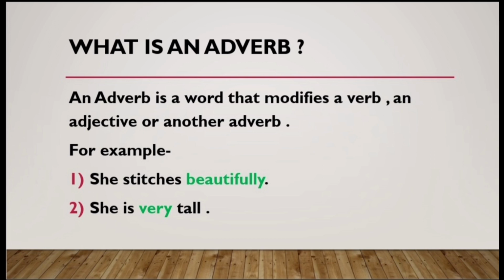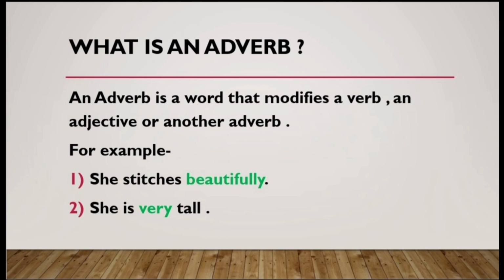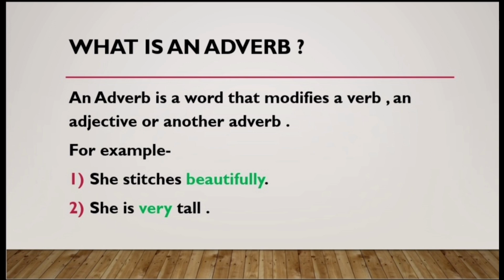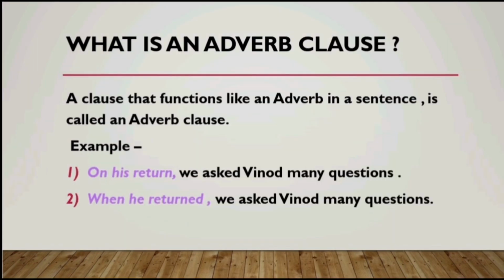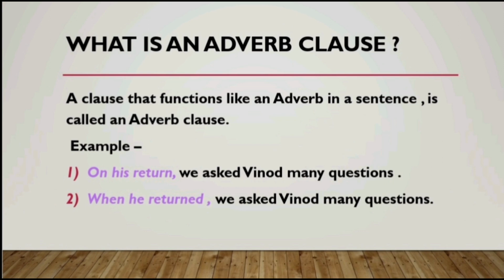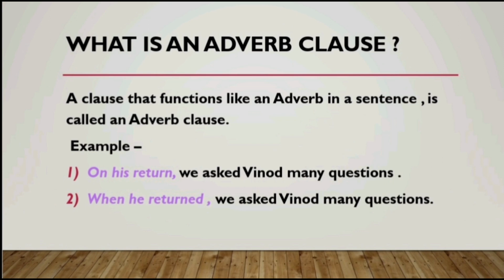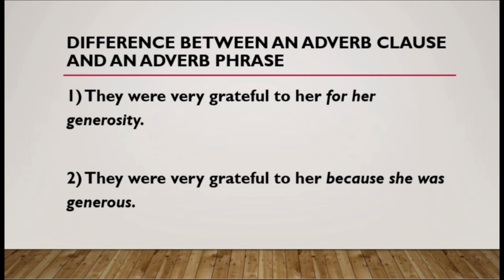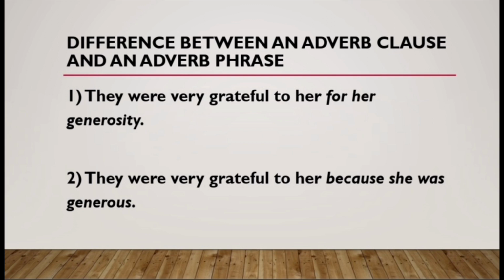Part 9 The Basic Introduction to Adverb Clauses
Hello students,  I hope you all are doing great. Sharing with you all a video lecture on the Basic introduction to Adverb Clauses  . I hope you find it useful.

Lightup Knowledge ❤